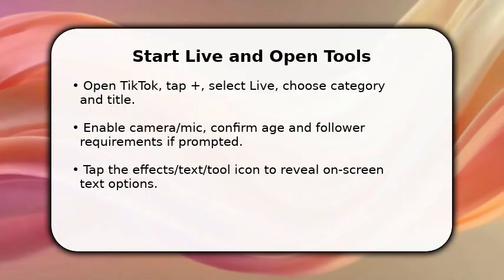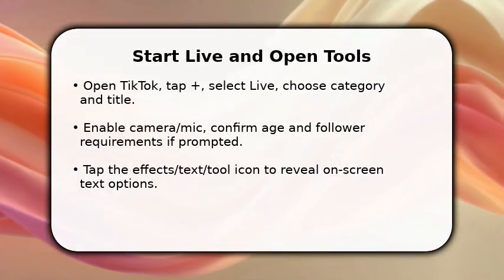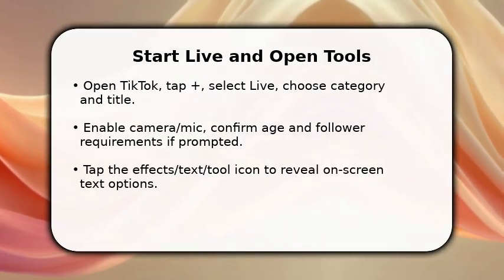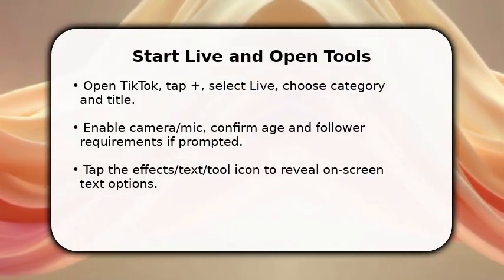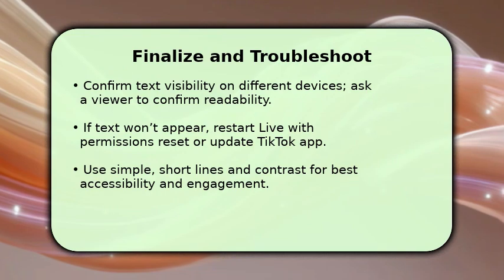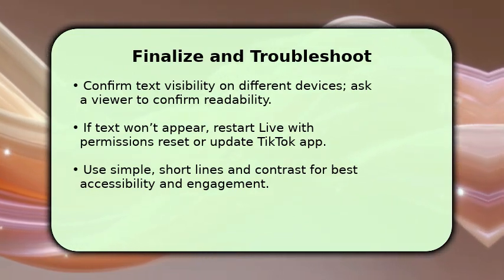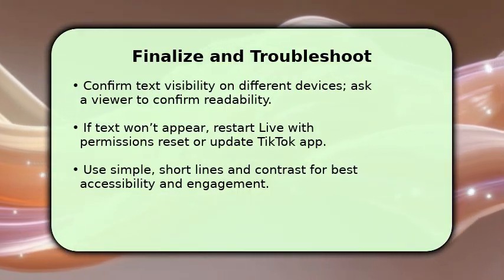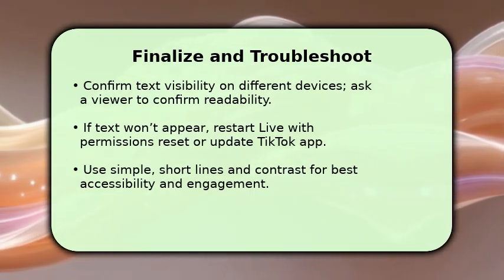How to Add Text in Live Tiktok - Step by Step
How to Add Text in Live Tiktok - Step by Step | 🔒 Surfshark VPN Deal — Stay private and secure. $1.99/mo + 3 Months Free ▸

Learn the art of live TikTok editing as we guide you through adding text to your videos in real-time. Discover creative ways to enhance engagement and make a memorable impact with just a few simple steps.

live TikTok,